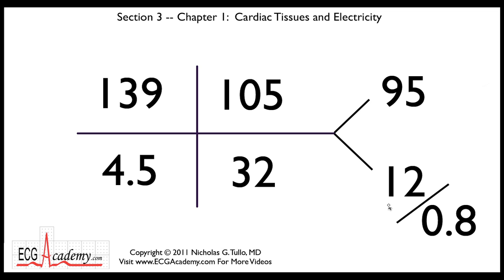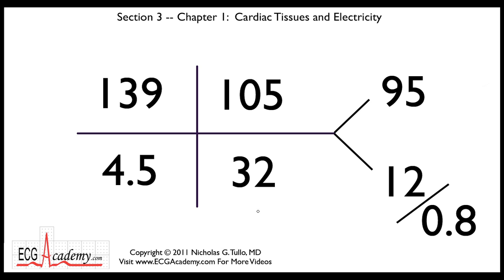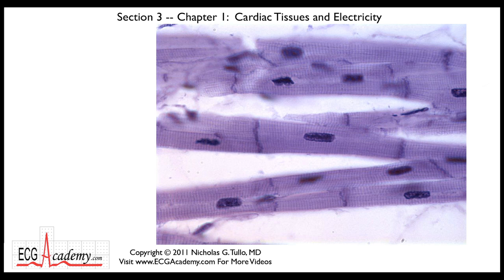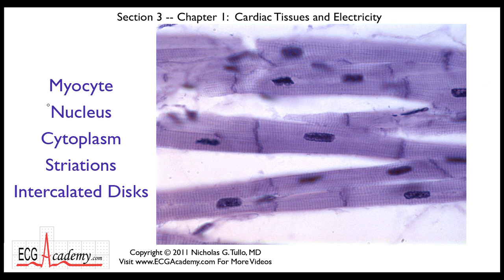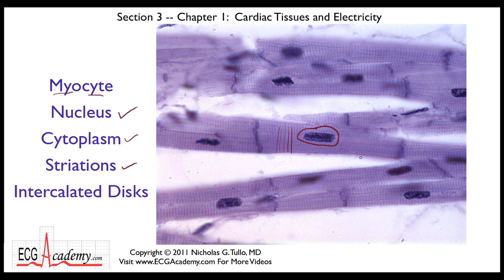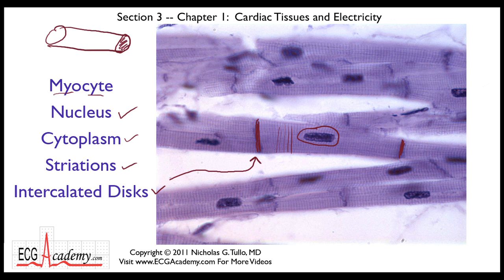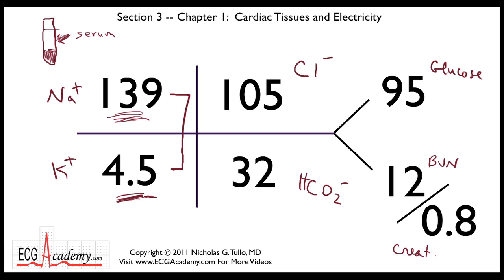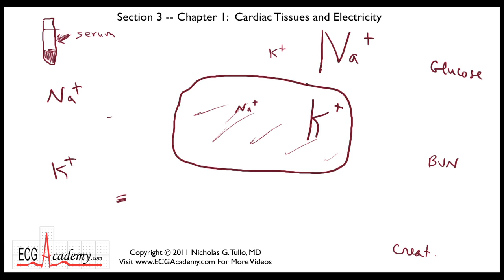Cardiac Tissues and Electricity 3-1 - ECG / EKG Interpretation -- BASIC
Dr. Nicholas Tullo, a heart rhythm specialist, presents this lesson for the ECG Academy.  This instructional video talks about the structure of heart muscle cells and the various concentrations of ion or electrolytes in the cells versus the serum. The content of this video will help viewers to understand how an ECG is produced. For basic, intermediate, and advanced video instruction on interpreting ECGs,